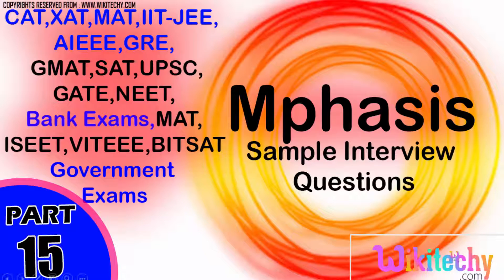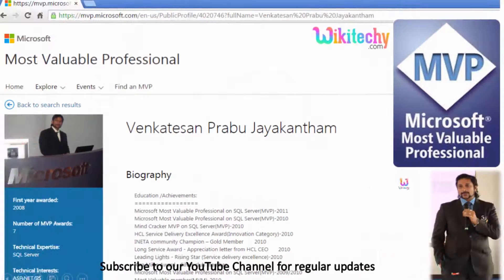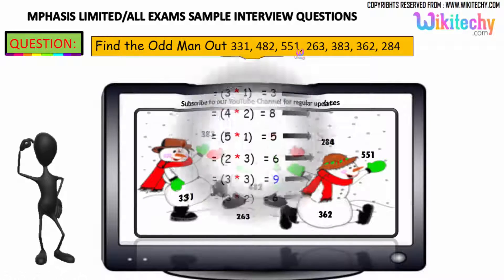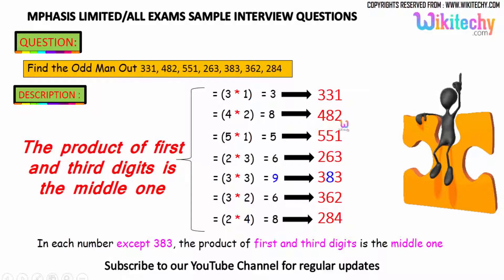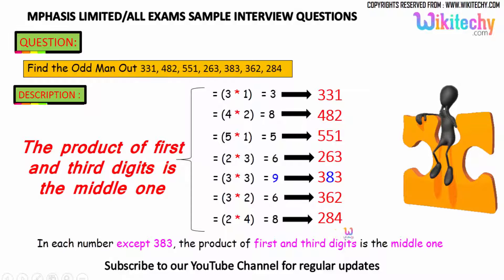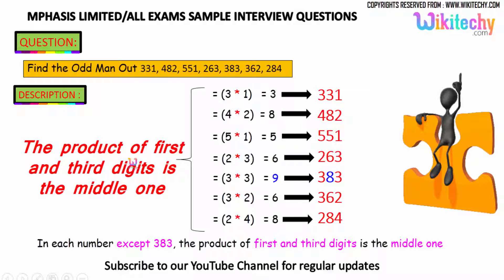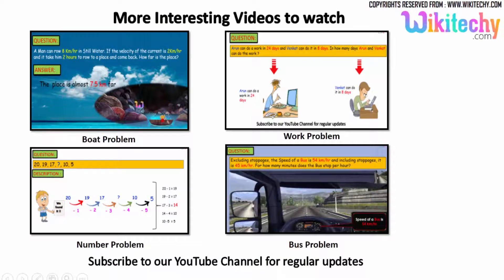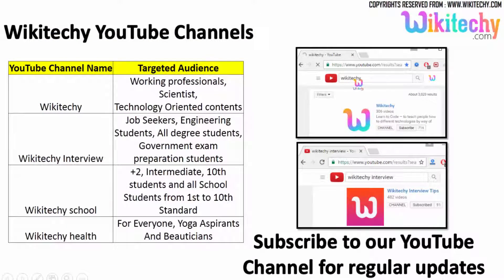MPHASIS-15 jobs Interview Questions and Answers,videos-Freshers,career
MPHASIS-15 Interview Questions&Answers,videos-Freshers,Experienced,career,jobs

MPHASIS Placement Papers,Test Pattern,Placement Paper, interview experience,Campus Placement Process,Placement Papers with Solution,Technical, hr Interview tips,Questions

Find the Odd Man Out 331, 482, 551, 263, 383, 362, 284

How to Solve Number Series Questions? Tips & Tricks
Number Series - Logical Reasoning Questions and Answers
Number Series Questions and Answers
Number Series Test: Examples, Practice & Numerical Sequence Tips
Number Series Methods shortcut tricks - Math Shortcut Tricks